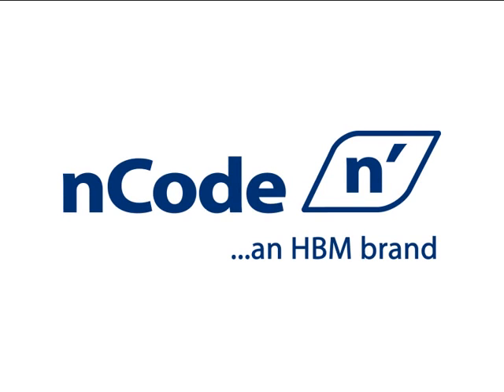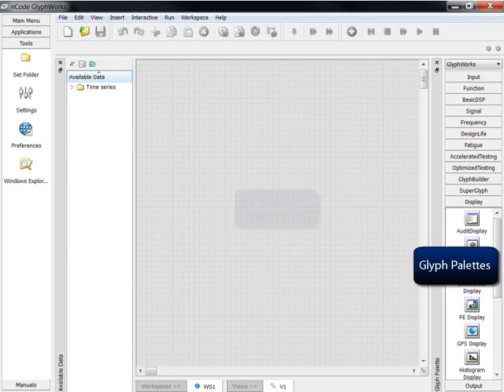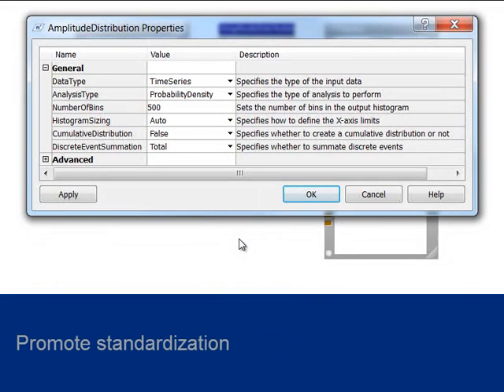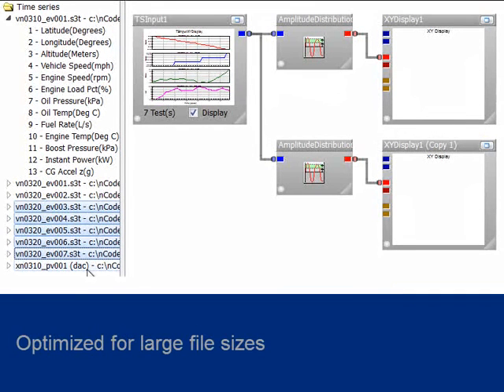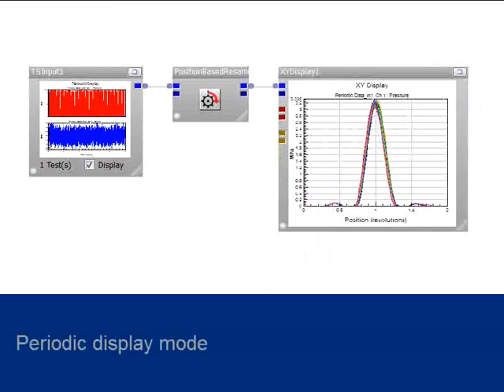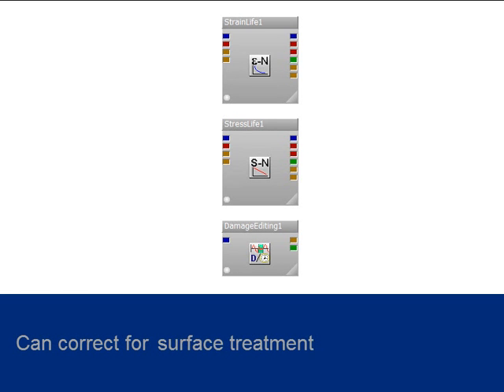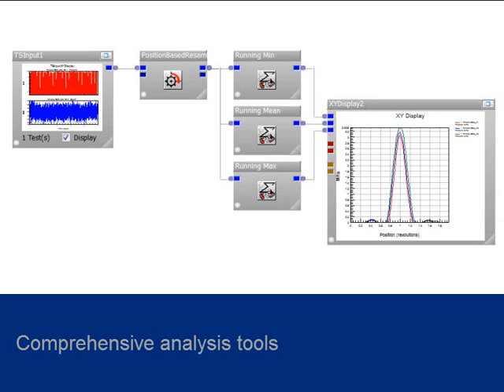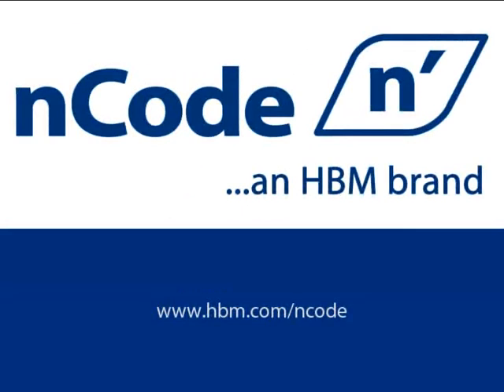nCode GlyphWorks Overview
nCode GlyphWorks is a powerful data processing system for engineering test data analysis with specific application to durability and fatigue analysis. Designed to handle huge amounts of data, GlyphWorks provides a graphical, process-oriented environment. Users can simply create an analysis workflow by 'dragging and dropping' analysis building blocks.